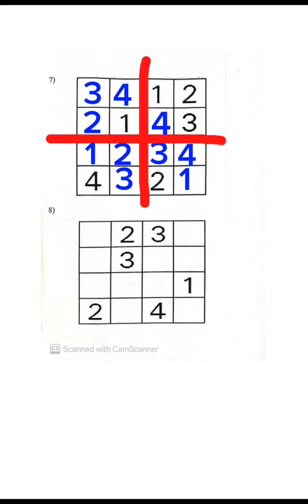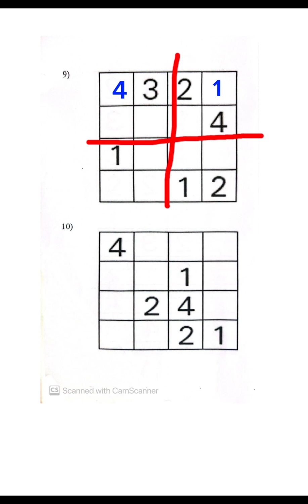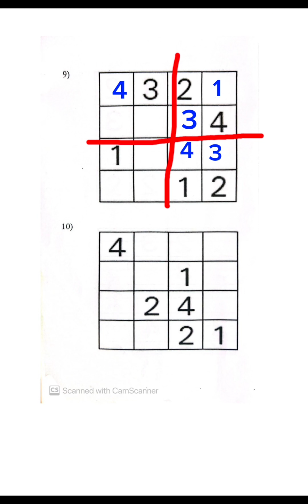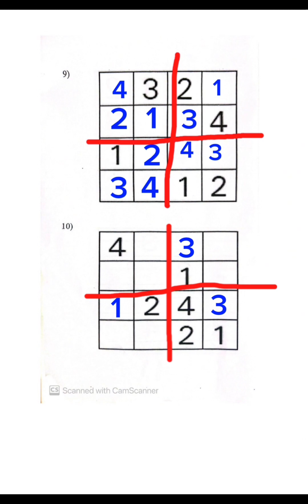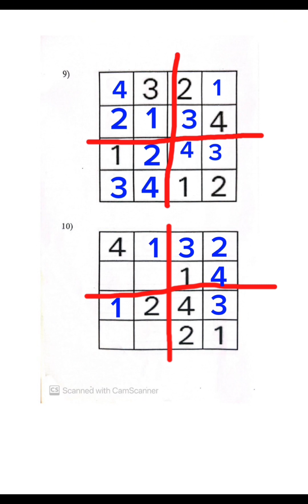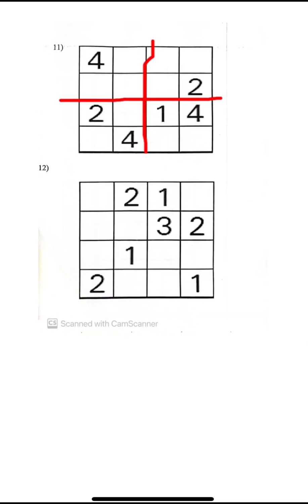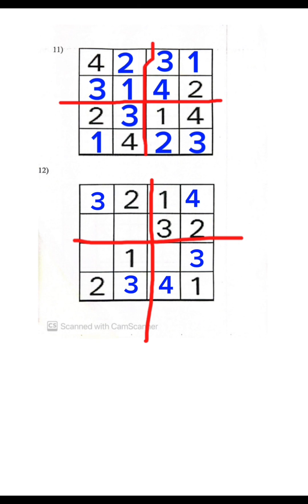Logic G3 *Soduko* Part#2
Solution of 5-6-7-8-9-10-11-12